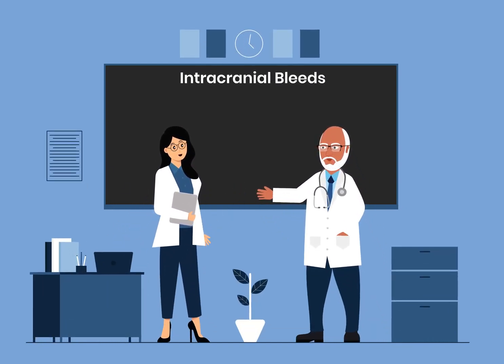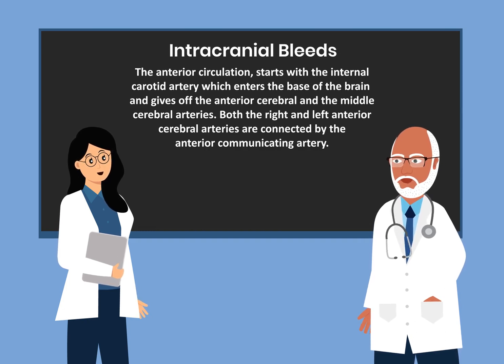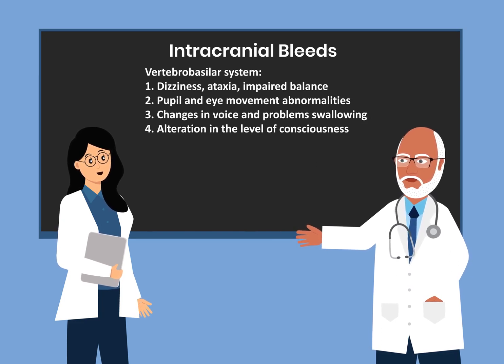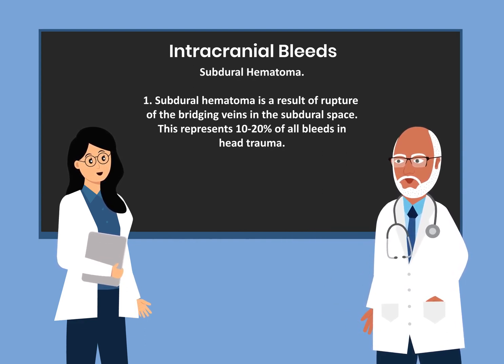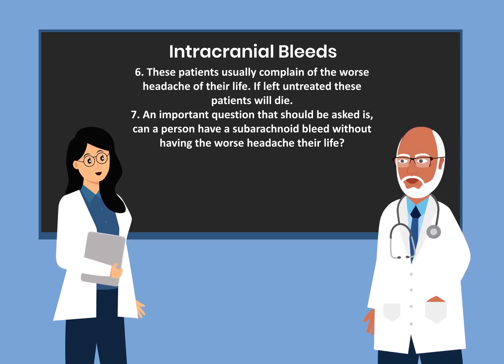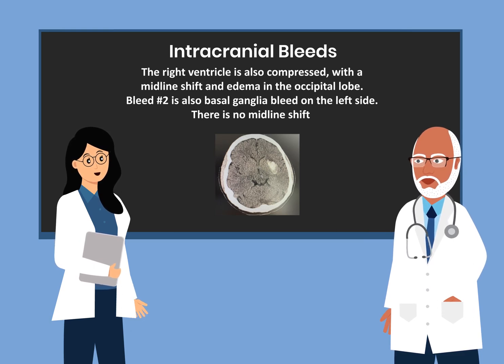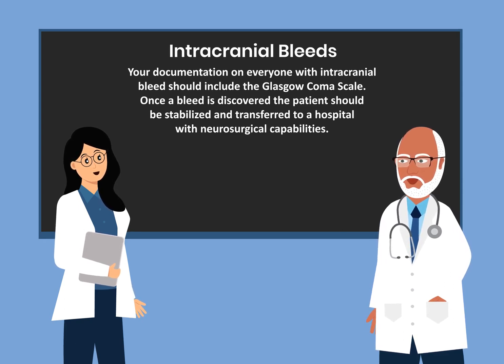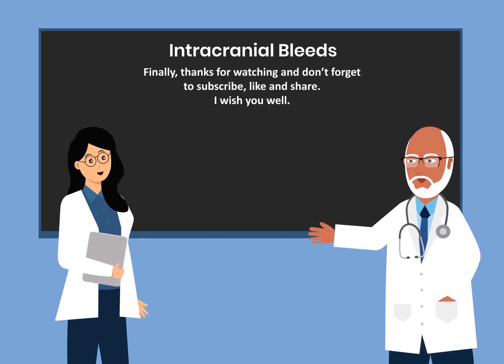Intracranial Bleeds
Bleeds in the cranium, including bleeds in the brain and outside of the brain. Radiographic appearance.